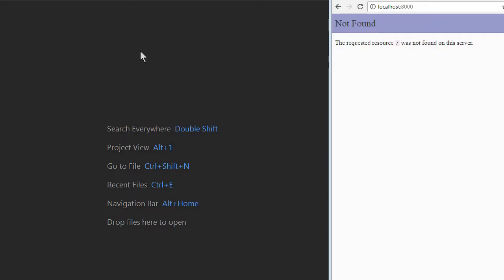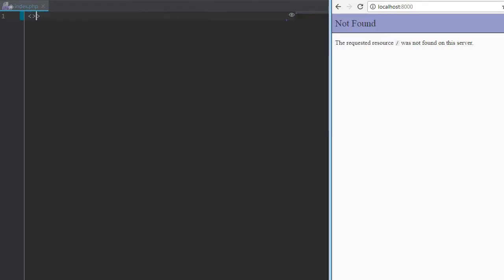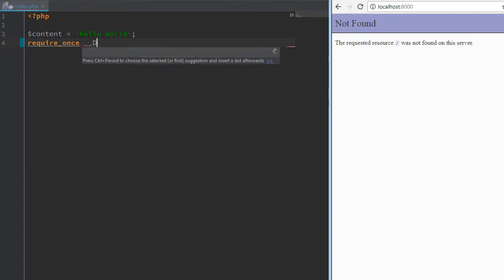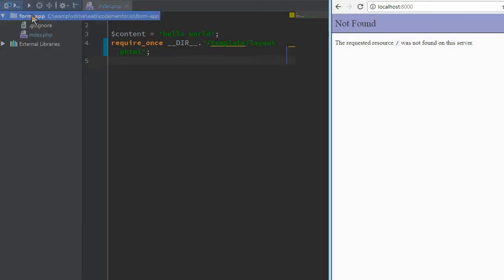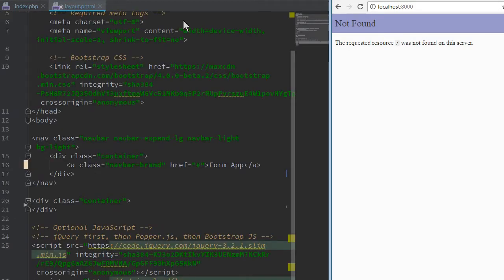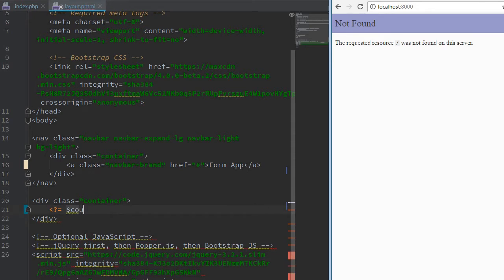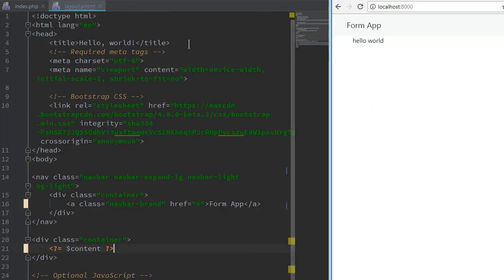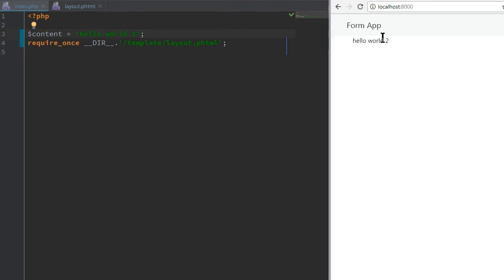Using templates to separate the code from the layout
Now that we have our development server working we start writing the code.
All browser requests for different actions are going to go to the single index.php file. Create the file like this:
[?php

$content = '[p]hello world[/p]';
require __DIR__.'/template/layout.phtml';

and also create template/layout.phtml file. I will fill the file with the example code from getbootstap.com. This will give us a nice looking layout which can be customized later. This is a general template for all the pages of our app. We will insert a special placeholder here which will be replaced with the content of individual pages later.
[?= $content ?]

We test that it's working so far.